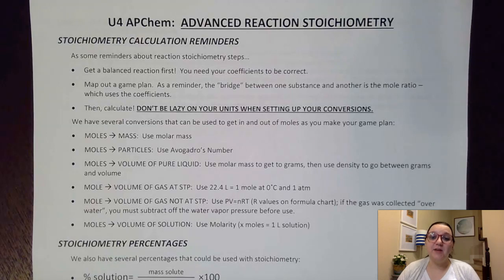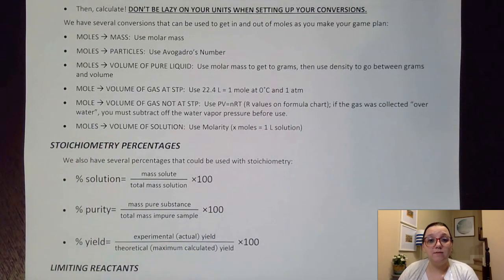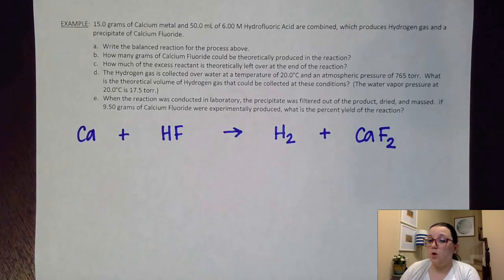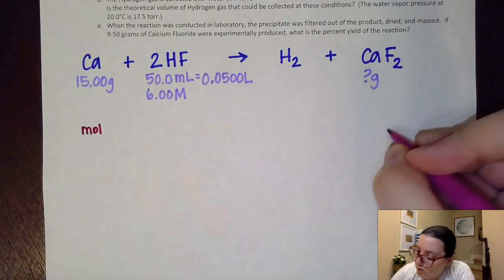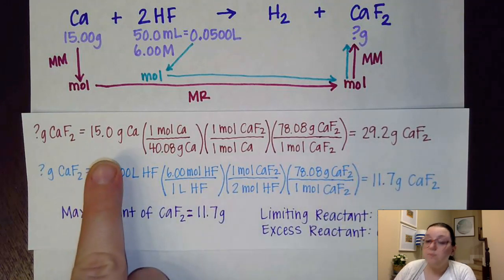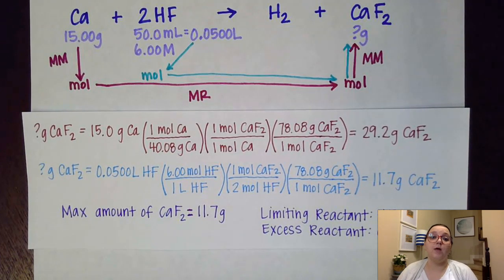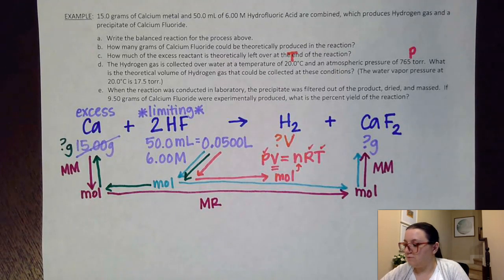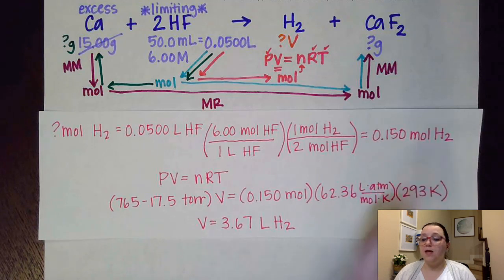AP Chem U4: Limiting Reactant Stoichiometry